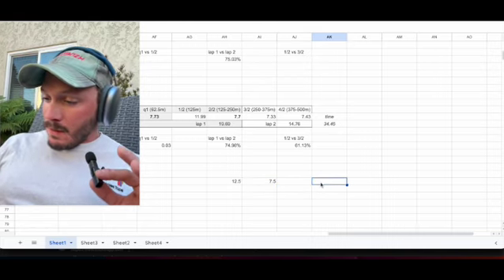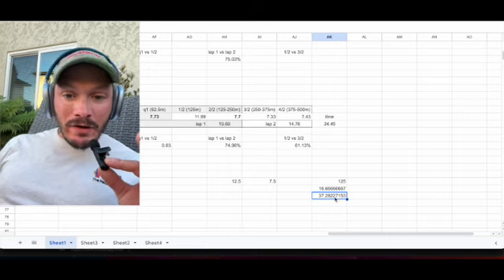500m Time Trial analysis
Coach BJ talks the numbers behind a balanced and winning 500m TT